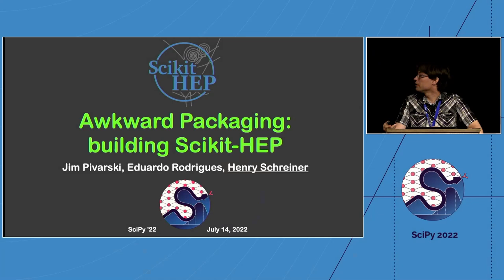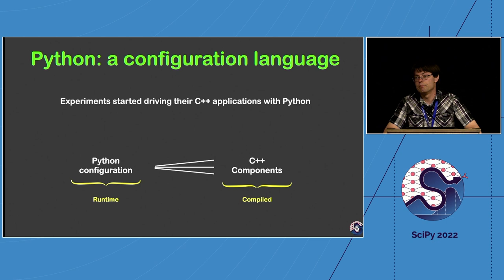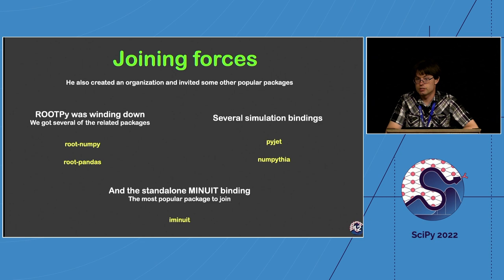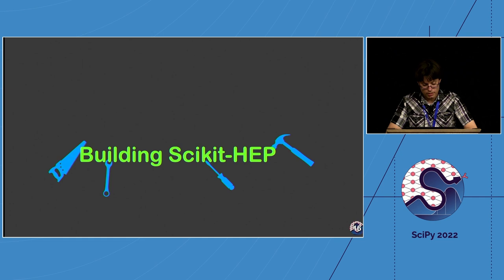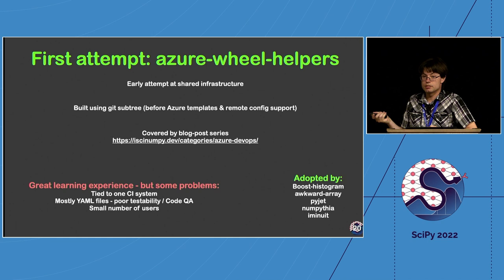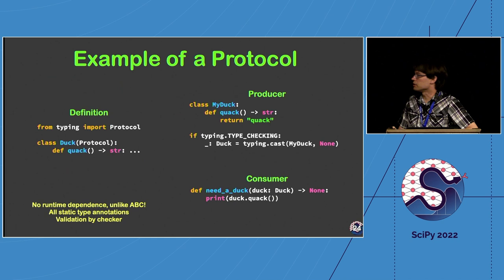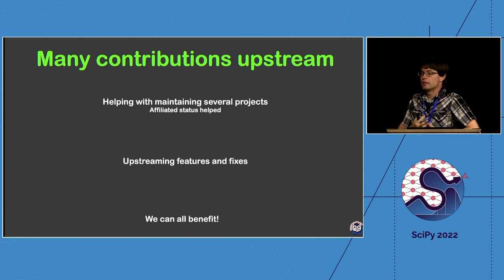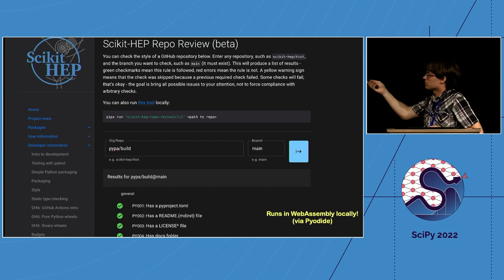Awkward Packaging: Building Scikit-HEP - Henry Schreiner | SciPy 2022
Scikit-HEP has grown rapidly over the last few years, not just to serve the needs of the High Energy Physics (HEP) community, but in many ways, the Python ecosystem at large. AwkwardArray, boost-histogram/hist, and iMinuit are examples of libraries that are used beyond the original HEP focus. In this talk, we will look key packages in the ecosystem, at how the collection of 30+ packages was developed and maintained, and the software ecosystem contributions made to packages like cibuildwheel, pybind11, nox, scikit-build, build, and pipx that support this effort, and the Scikit-HEP developer pages, and initial WebAssembly support.